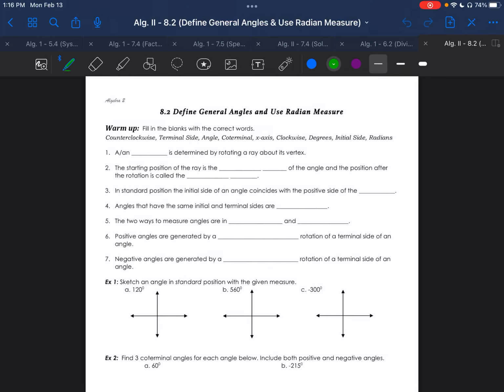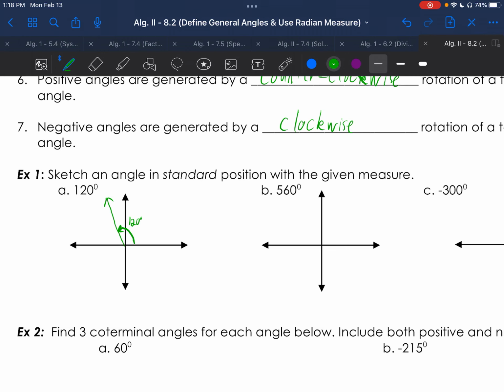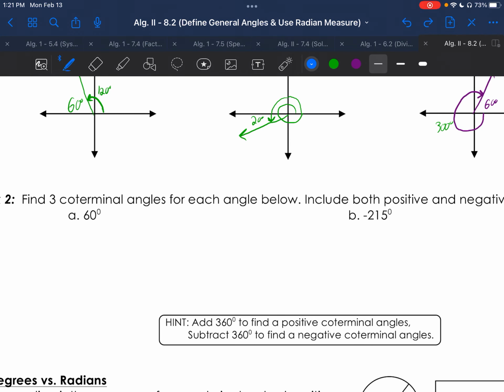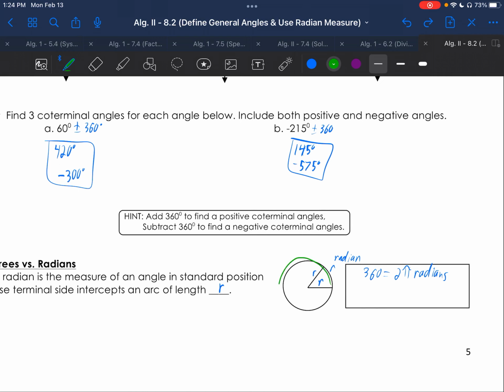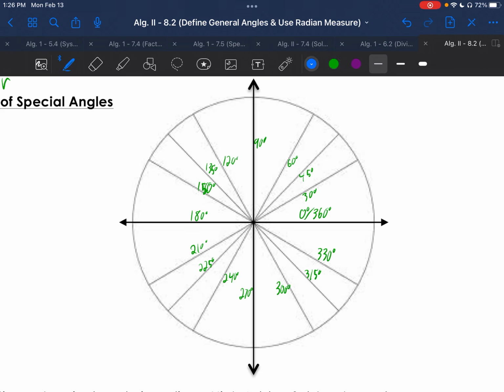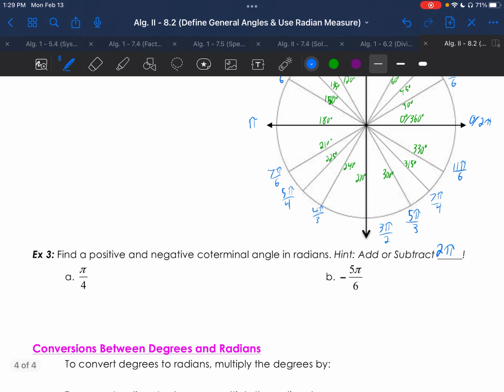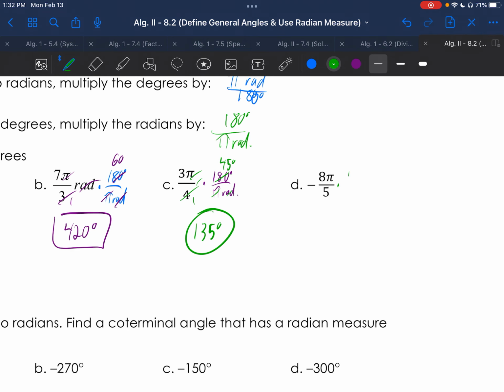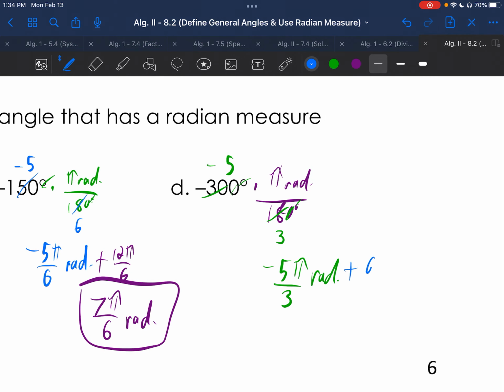Alg. II - 8.2